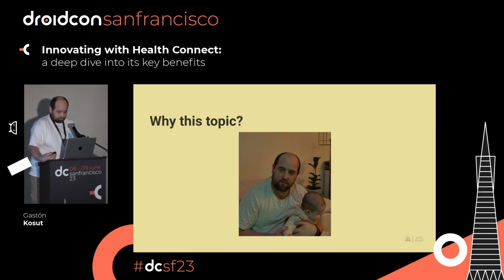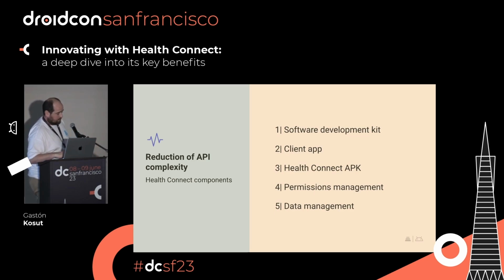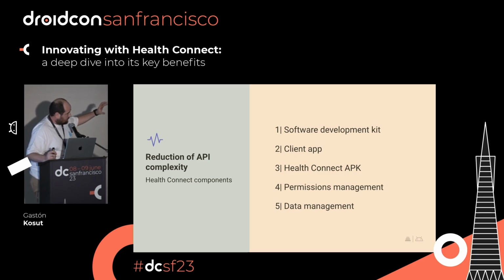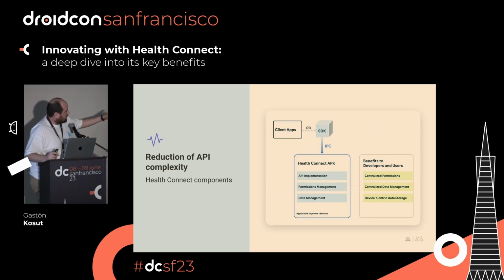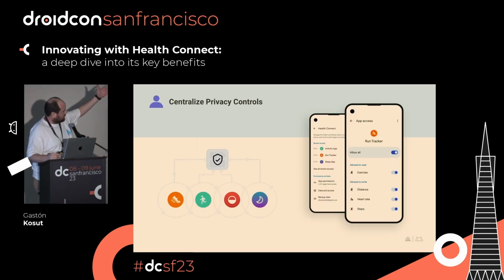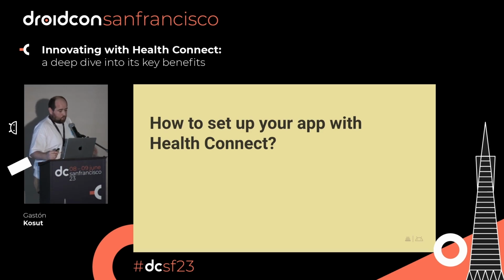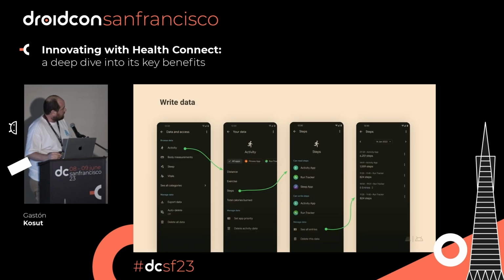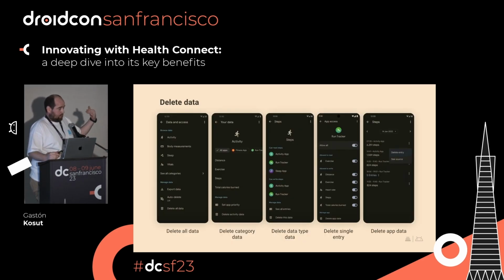Innovating with Health Connect a deep dive into its key benefits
By Gastón Kosut